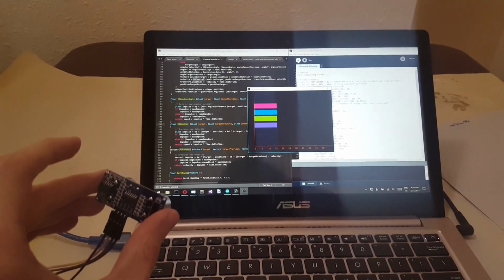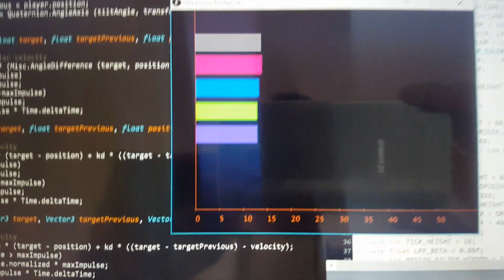Ultrasonic Sensor Filter Demo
Experimenting with different filters on the Arduino ultrasonic distance sensor SR04. First step of a HCI concept school project. Results seem promising with the right filters.

Errata: The Arduino set was actually named "The Most Complete Starter Kit."

. The .ino works with Arduino, and the .pde works with Processing (processing.org). They are in a pretty rough state. Refresh rate is not specified in the code at the moment, but in the video it was running at 60 Hz. This can (and should) be explicitly stated.